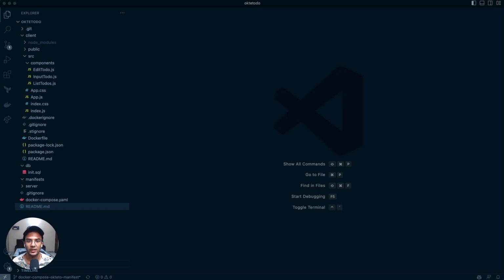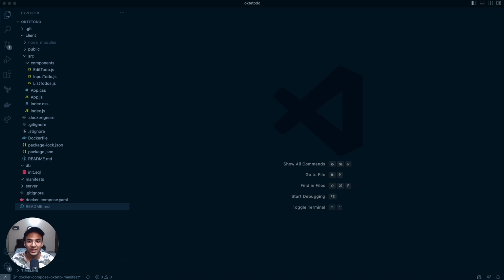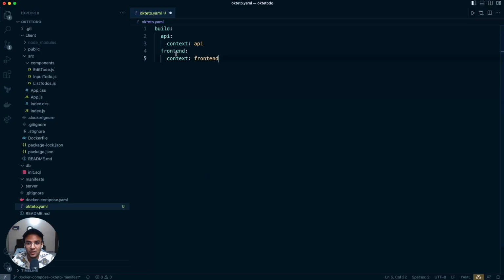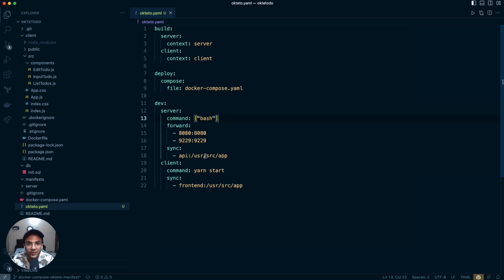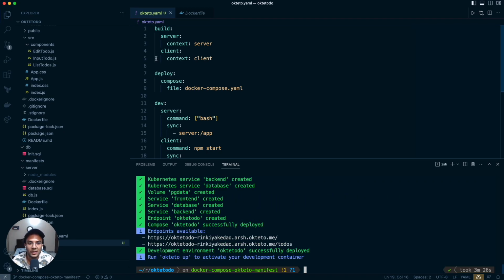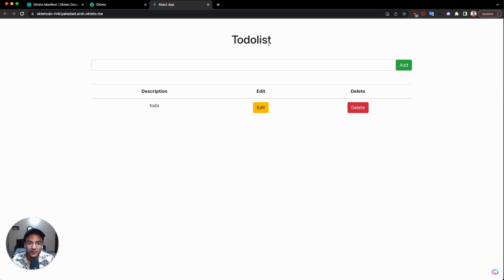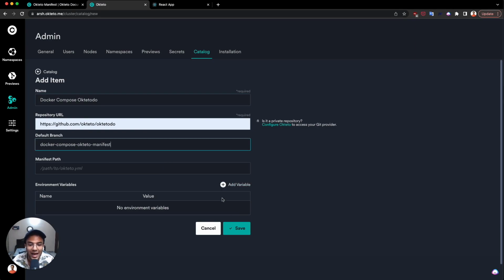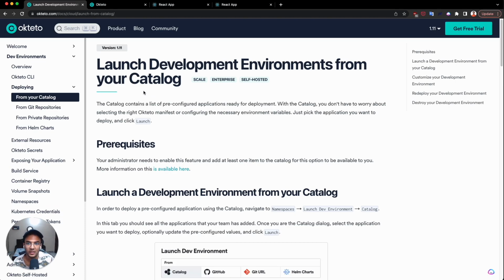Developing Docker Compose Apps: Okteto Manifest and Okteto Catalog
Welcome to the second video in this two part series where we learn how you can develop your Docker Compose applications on the cloud. In this video we learn how to create the Okteto Manifest for our application and make it easily availlable for developers usign the OKteto Catalog.

Read our blog about the challenges of developing locally using docker compose